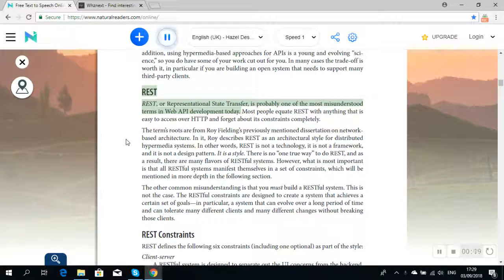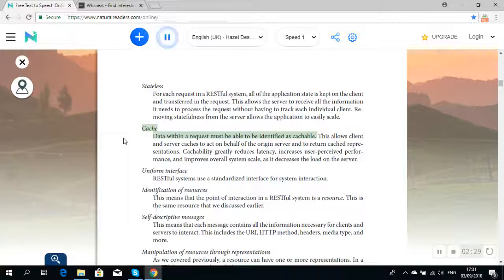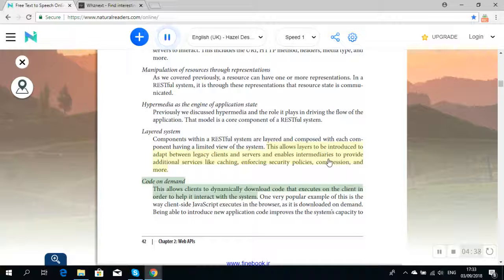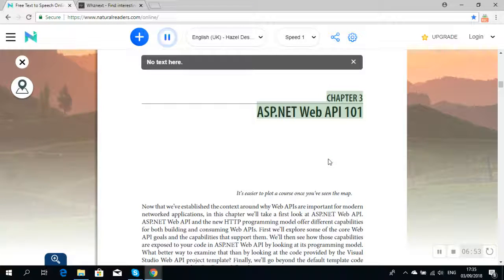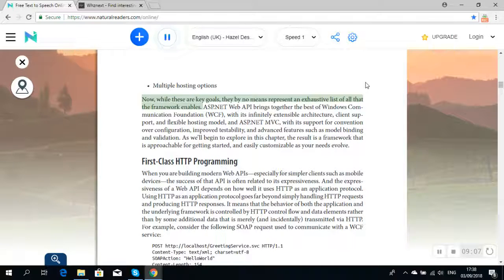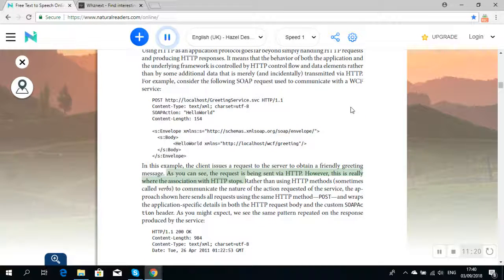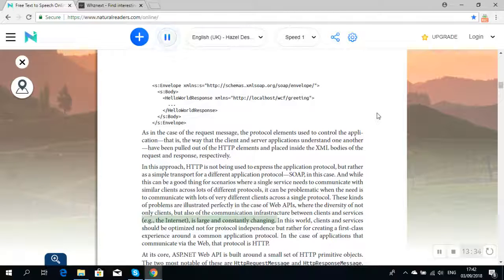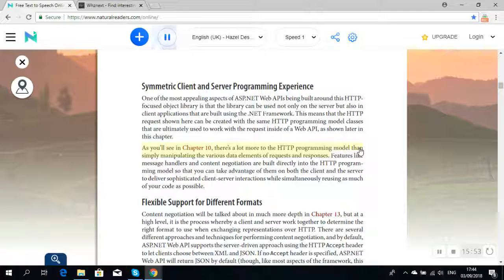Designing Evolvable Web APIs with ASP.NET - Twenty-third Reading